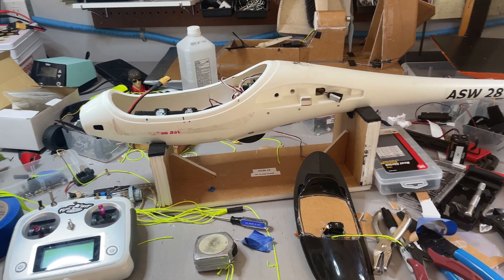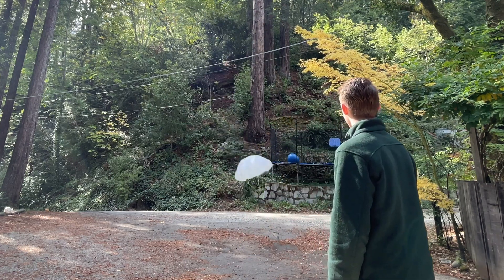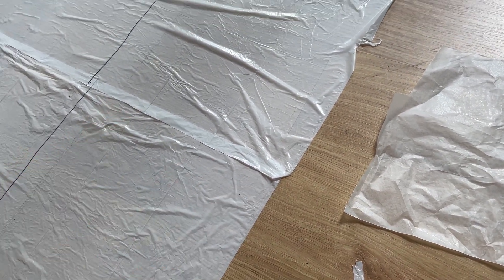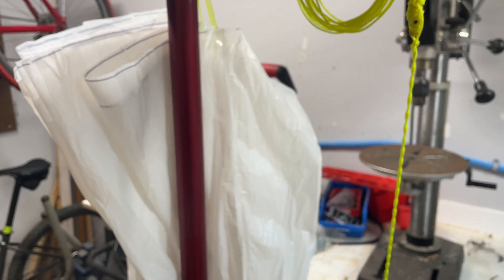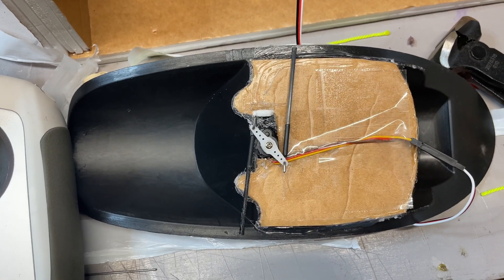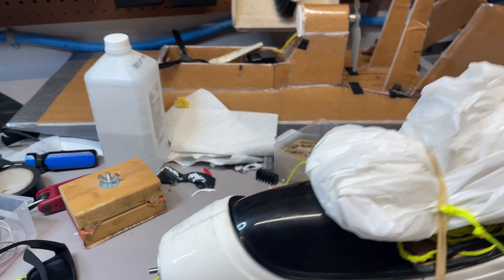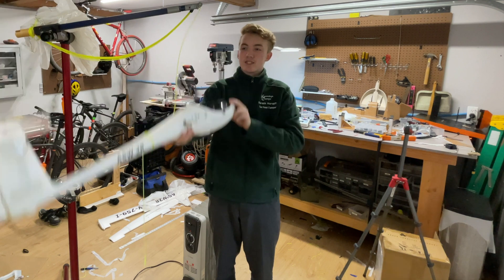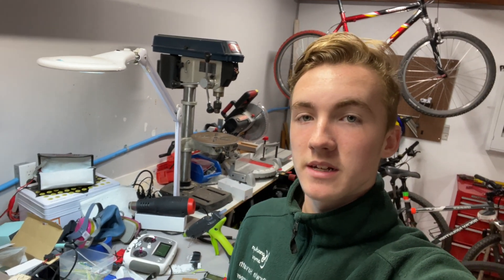Parachute System for Volantex ASW28 | DIY RC plane Parachute System | V.A.P.S.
The first video I posted on the is channel was about a parachute system I made for one of my RC planes, since then I have made a few more parachutes. Now I have started making a system for my Volantex ASW28, unfortunately only after I crashed it destroying the wings and leaving it un-flyable. This system allows me to bring the plane safely down to the ground. I ordered some new wings for the plane ($102) From hobby king but they are still on backorder, and will not ship for a while. Once the wing do drive I will be able to fly the plane again and test the parachute system. (VAPS is pronounced with an "aaaa" sound for the "A", not a hard "A" sound)

Chapters:
0:00 Intro
0:10 Project Goal
1:03 Old Chute Testing
1:51 Large Chute Build
3:41 System Overview
5:47 Testing
9:01 Recap